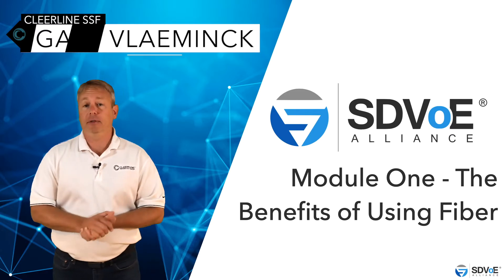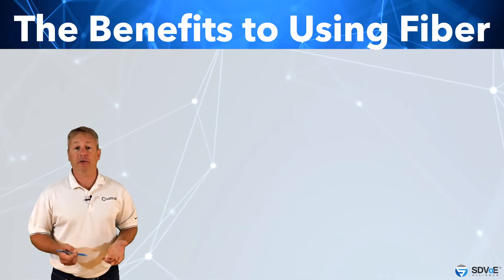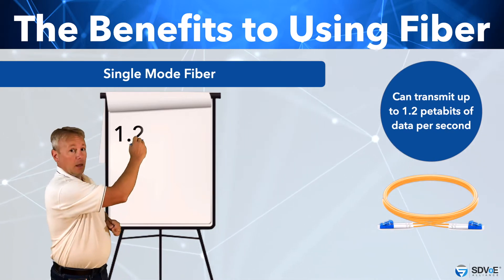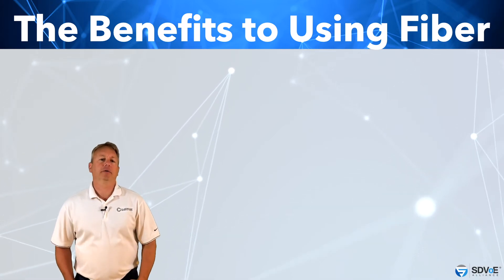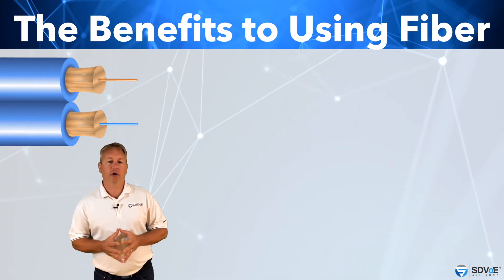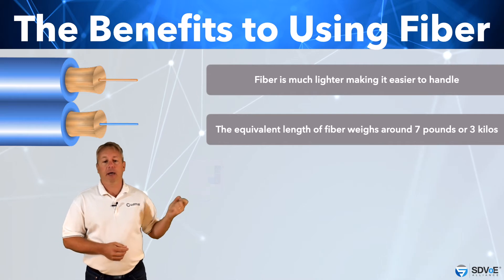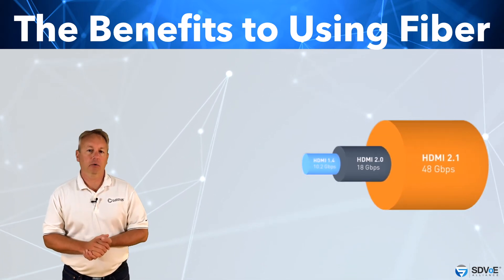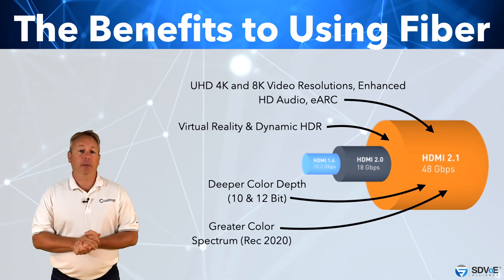The Basic Elements of Fiber - Module One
As an audio video professional, it is more important than ever to understand the fundamentals - and some advanced topics - of IT and networking. This knowledge will help you successfully deploy SDVoE as well as other network video and AV over IP systems.

In this course, Gary Vlaeminck, head of training and certification initiatives at Cleerline Technology Group, explains the key benefits to using fiber instead of traditional infrastructure products, such as category cable. You’ll discover why fiber is important to the A/V industry as a medium for transporting data over that all important physical layer of any IP-based infrastructure.

SDVoE Academy is your free resource at the intersection of pro AV and IT. Login or create your free account to track your learning progress and become certified